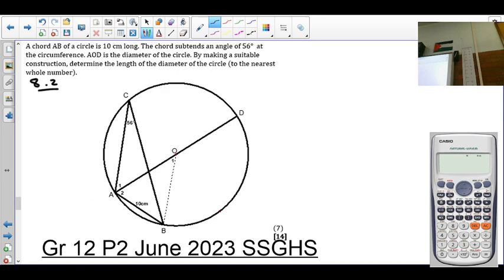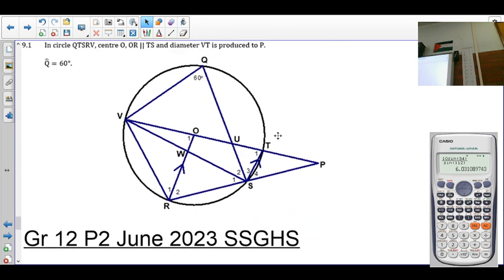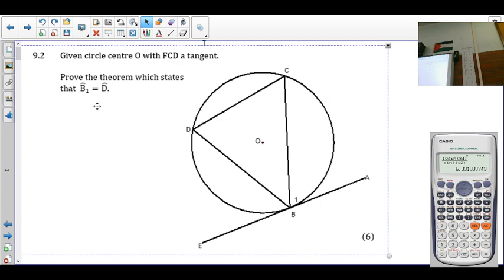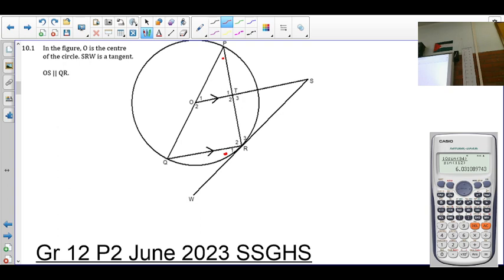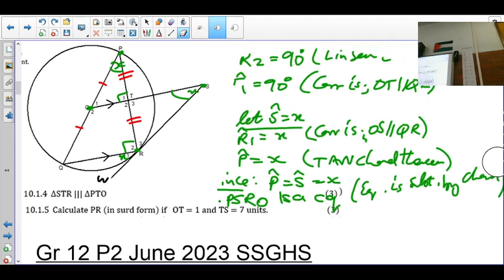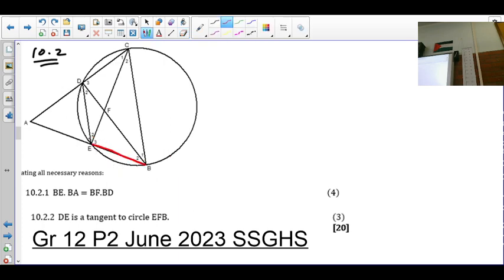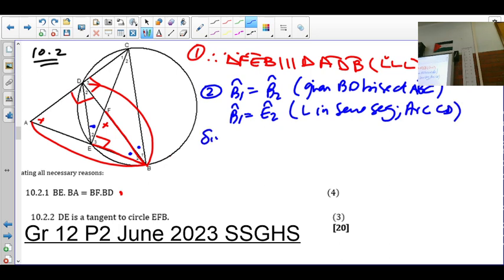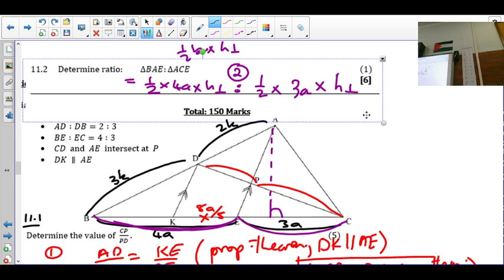Gr 12 P2 June Exams 2023 Q8.2 - Q11 SSGHS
Grade 12 Paper 2 June Examinations 2023 Q8.2 - Q11 SSGHS